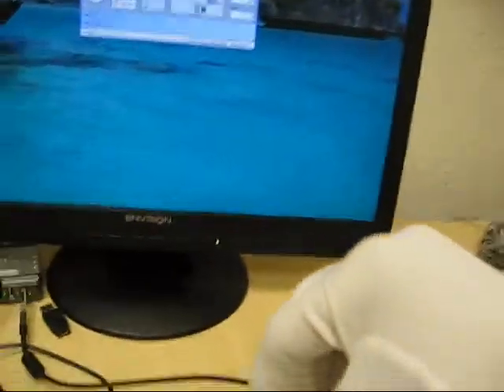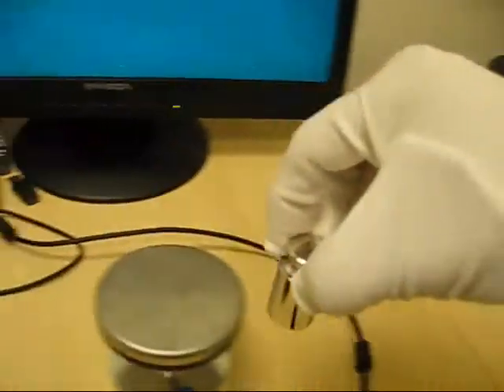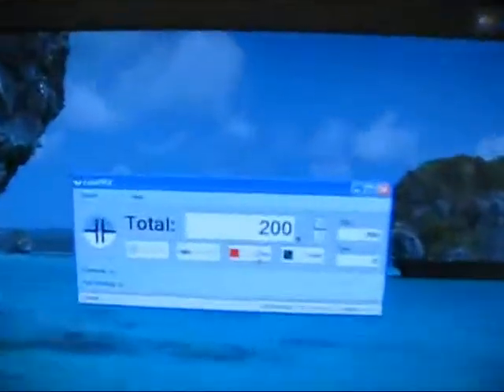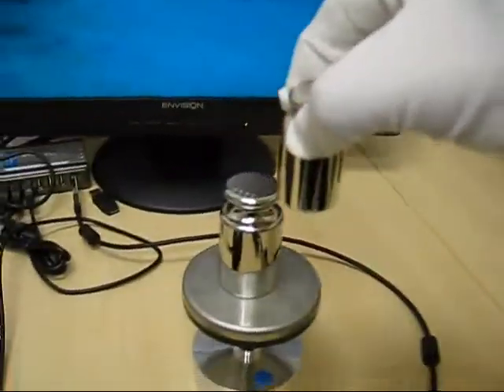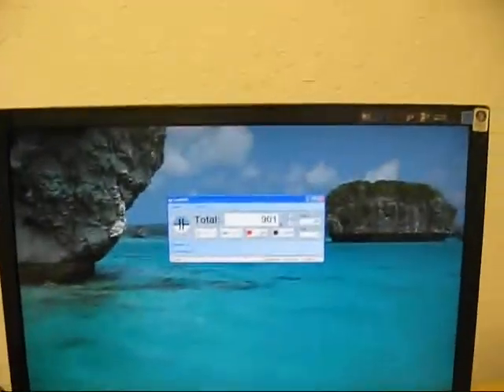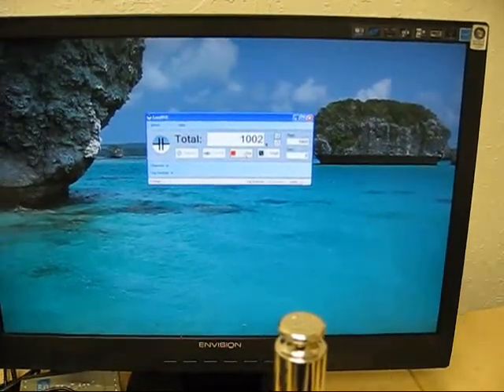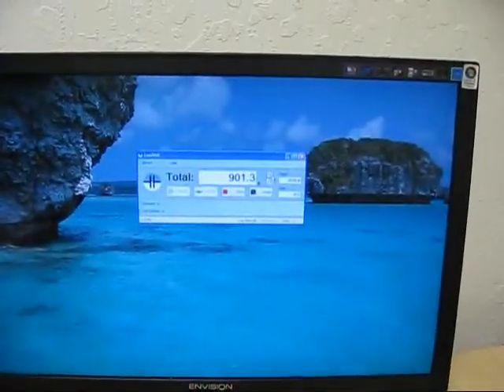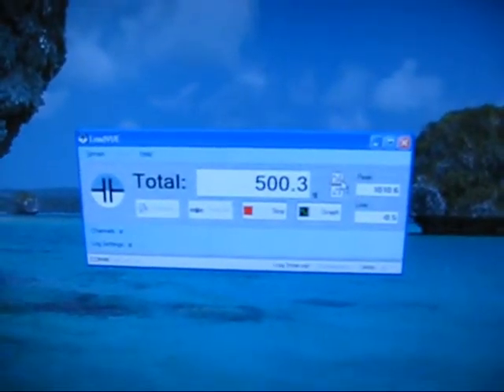iLoad TR 1 Kg Digital USB Load Cell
Demonstration of Loadstar Sensors iLoad TR Digital USB Load Cell with 25 Kgs capacity - showing accuracy of about +/- 1 gram.